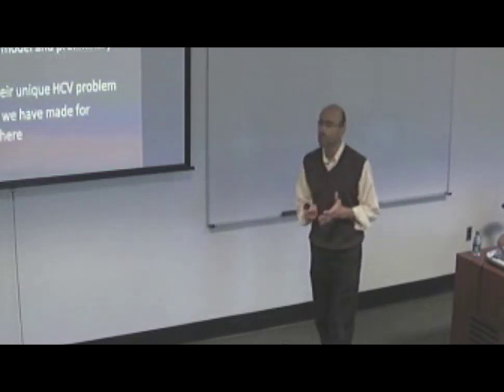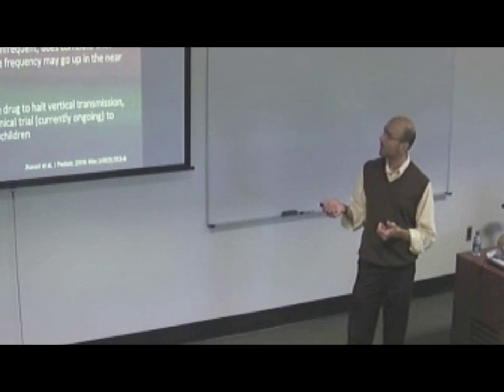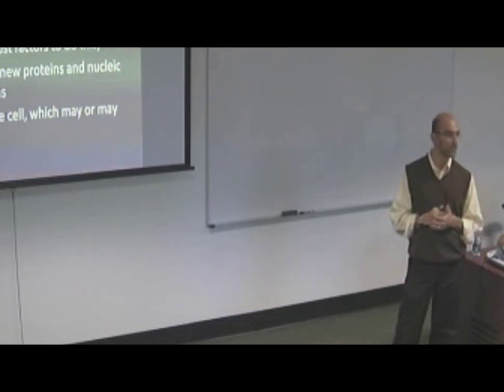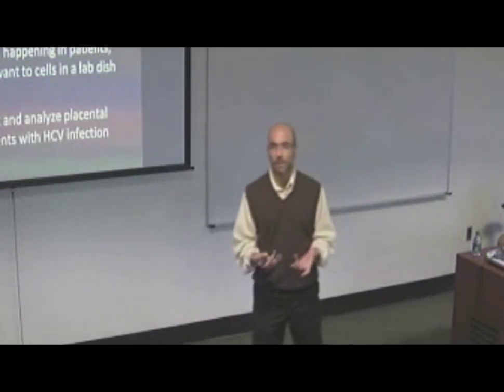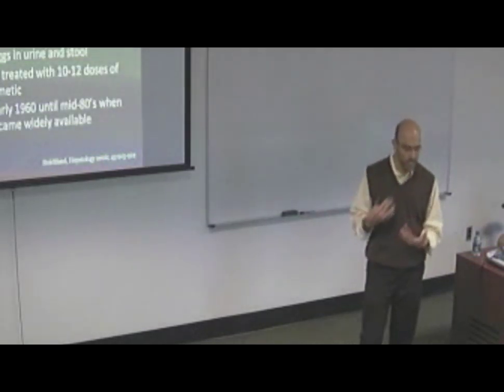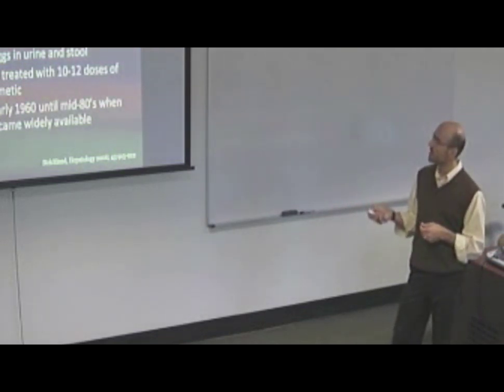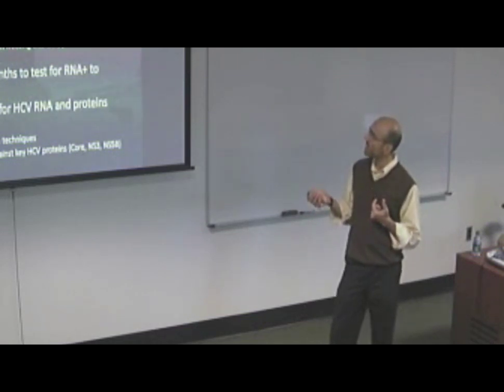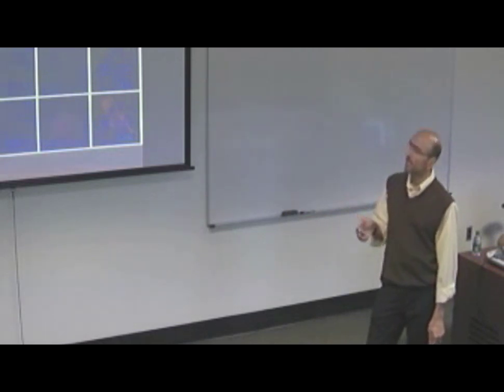Hepatitis C Virus Vertical Transmission and the Call to Egypt: Ravi Jhaveri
Ravi Jhaveri, MD, is an assistant professor of pediatrics and molecular genetics and microbiology at Duke. His work focuses on children with viral hepatitis (A, B, and C) and general pediatric infectious diseases.